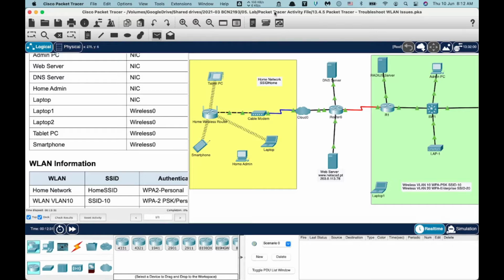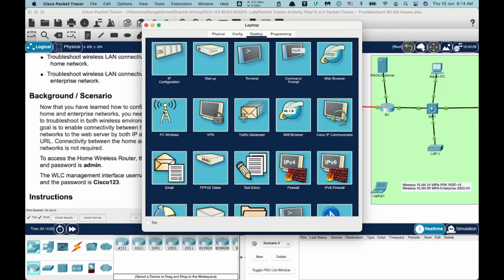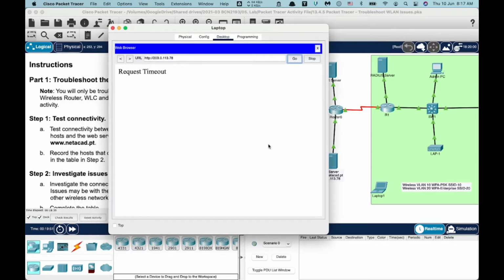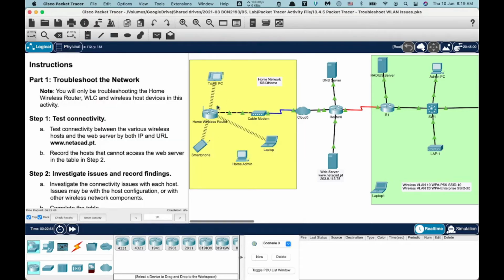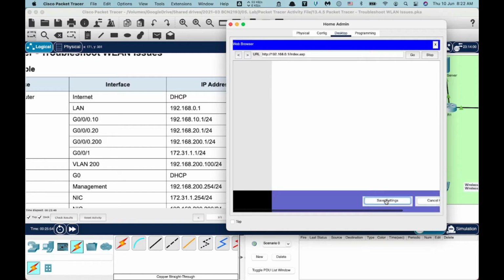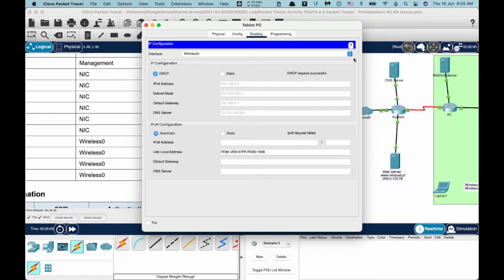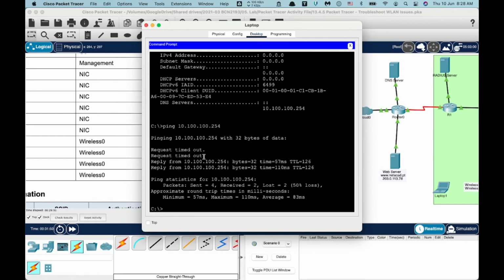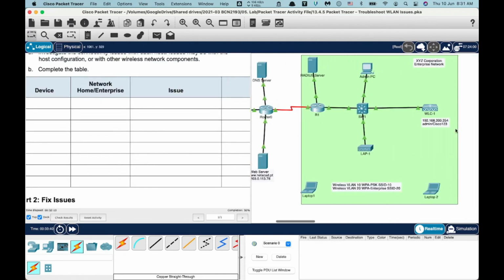Packet Tracer Activity 13.4.5 Troubleshoot WLAN